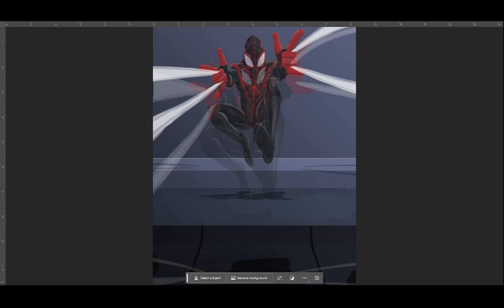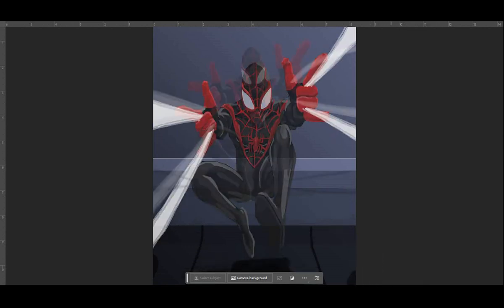Spider-Man In Motion